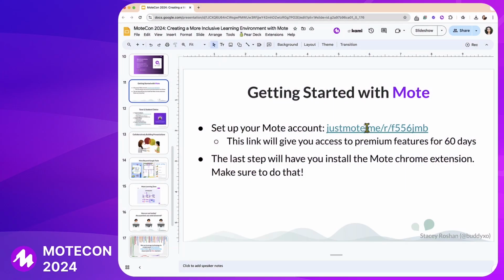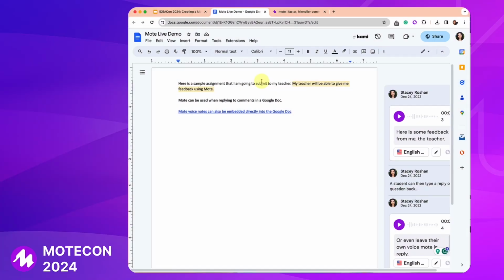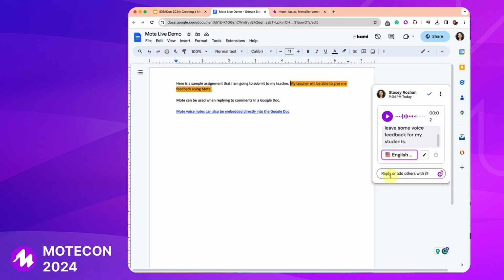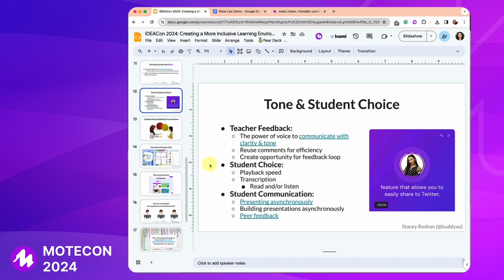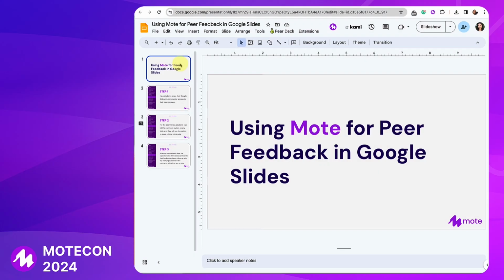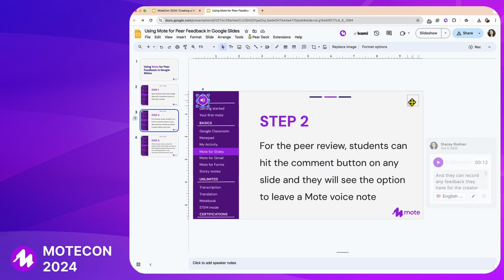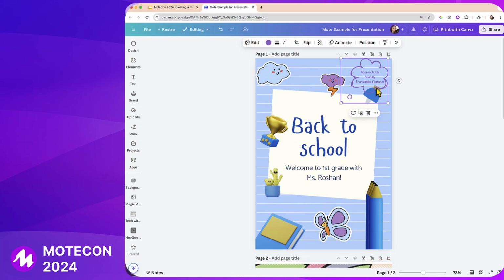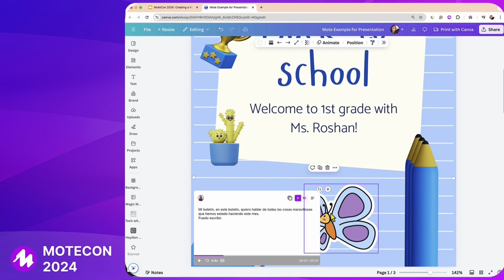Creating a More Inclusive Learning Environment with Mote With Stacey Roshan!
Discover how Mote is transforming classrooms by empowering both teachers and students through personalized voice feedback, improved student expression, and enhanced collaboration tools. In this video, we dive into the practical uses of Mote across Google Docs, Slides, and even Canva, showing how it supports differentiated learning, student choice, and voice-driven communication.

Learn how to set up your Mote account and Chrome extension, use it to leave feedback in real-time, and enable automatic transcriptions to make your content accessible for all students. Mote helps students take control of their learning, allowing for replay options, transcription customization, and seamless integration with popular ed-tech platforms.

If you're an educator looking to enhance your remote learning, blended classrooms, or asynchronous projects, this video is for you. Explore how Mote’s versatile tools can elevate student engagement, improve peer-to-peer collaboration, and foster a more inclusive learning environment.

Start using Mote today to make learning more interactive and accessible for all!

⏰ TIMESTAMPS:
0:00 - Introduction to Inclusive Learning with Mote
1:00 - How Mote Enhances Student Expression and Feedback
2:30 - Setting Up Your Mote Account & Chrome Extension
4:15 - Using Mote for Voice Feedback in Google Docs
6:00 - Student Playback Control & Transcriptions with Mote
7:45 - Mote in Google Slides and Group Projects
9:20 - Mote Integration with Canva

💜 Ready to create with Mote?